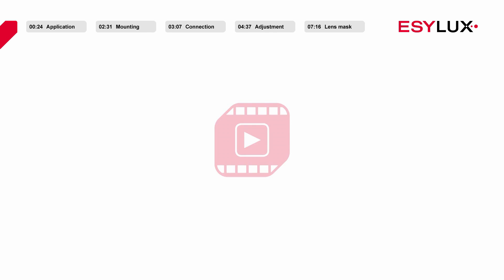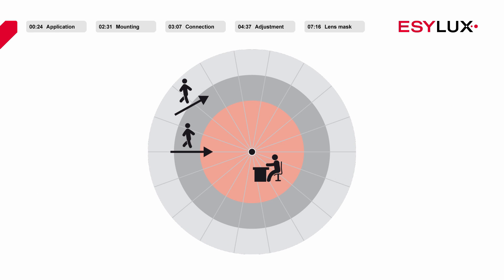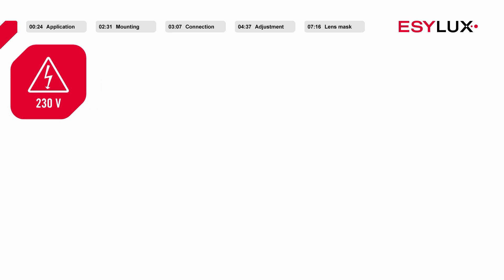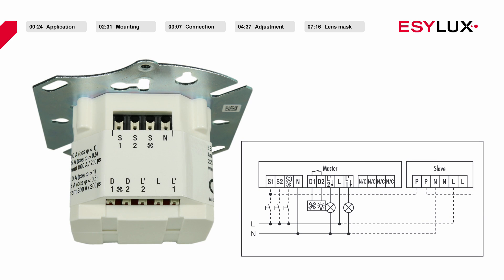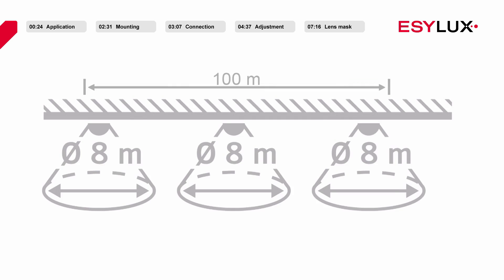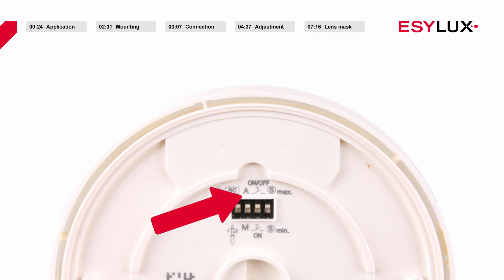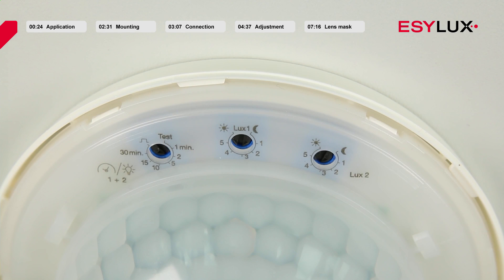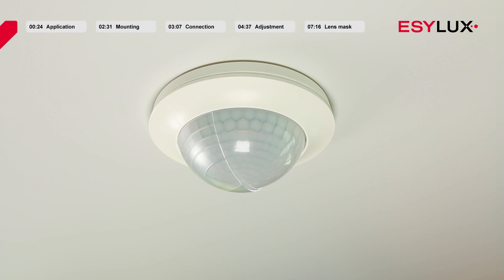Assembly & Installation: PD-C360i/24 DUOplus-SM and PD-C360i/24 DUOplus-FM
•  Presence detector with 360° field of detection for ceiling mounting
•  Range of up to 24 m in diameter at a recommended installation height of 2,5 - 3 m and for the independent control of 2 lighting areas (window and internal areas) depending on presence and natural light